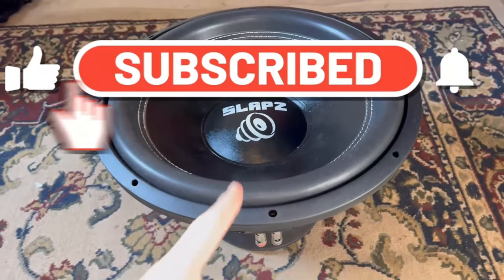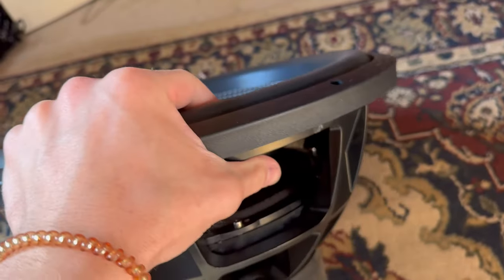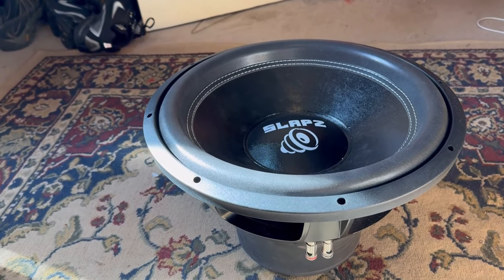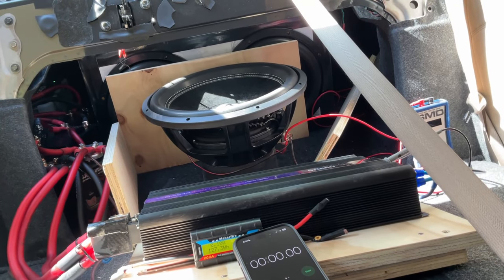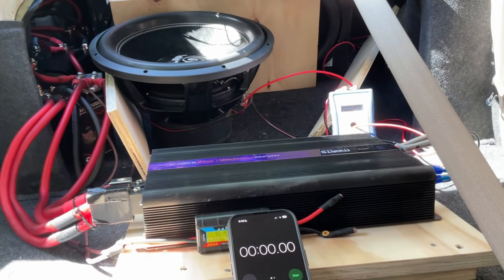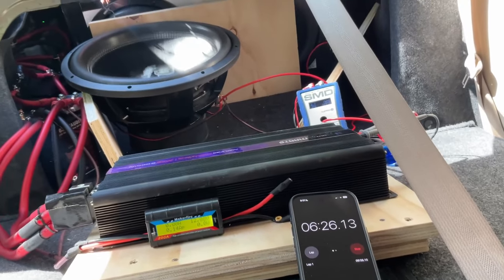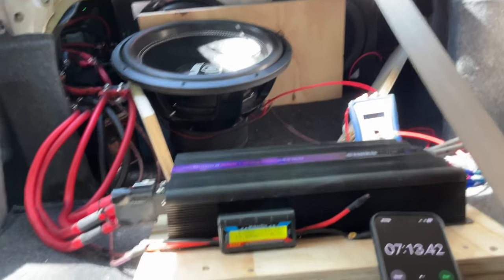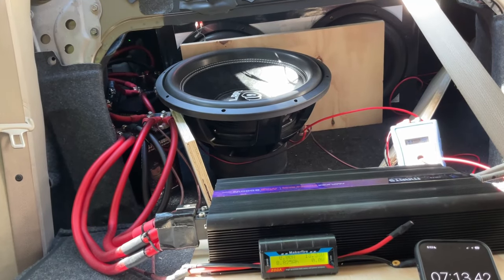SLAPZ Audio Oblivion RMS Test!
🔊 Mind-Blowing RMS Test on the Slapz Audio Oblivion Subwoofer! 🔊

Hey Bass Heads! In this video, we're putting the Slapz Audio Oblivion subwoofer to the ultimate RMS test. Prepare to be amazed by the raw power and performance of this beastly subwoofer. From setup to the final decibels, we cover it all!

📌 What to Expect:

Detailed RMS testing process
Real-time performance analysis
Shocking results and insights
Tips for getting the most out of your Slapz Audio subwoofer

Equipment!:
1: Timpano tpt 2500
2: Marts Digital 8k
3: XS Power 3400 Battery 1
4: Redodo Power Battery 2
5: Powerqueen Battery 3
6: Big Jeff Audio Bass Knob